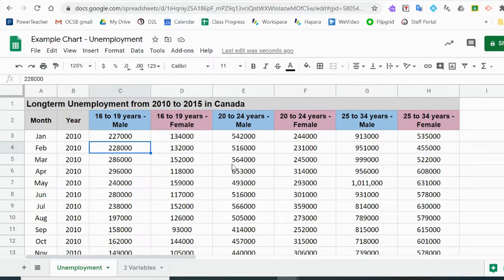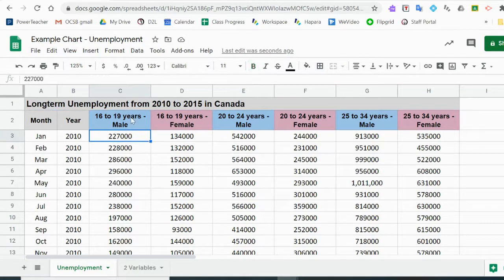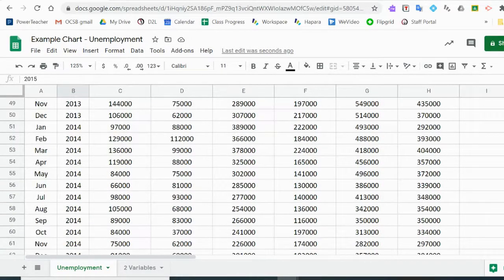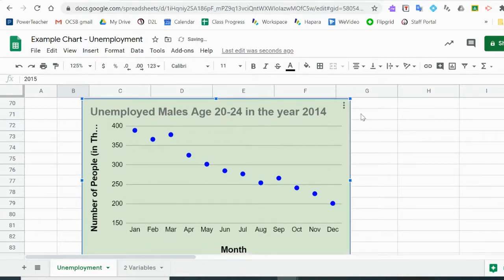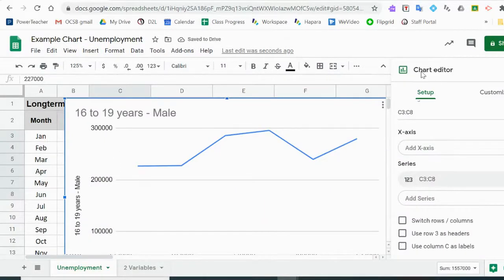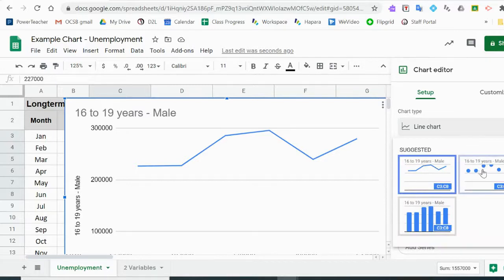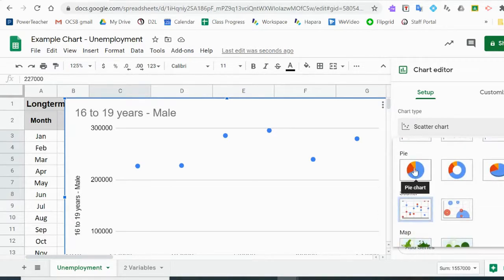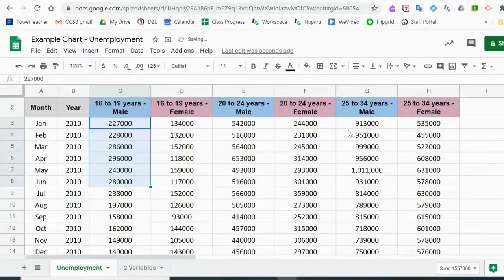4.1 Making a Simple Graph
A quick tutorial on how to make a graph using a spreadsheet.